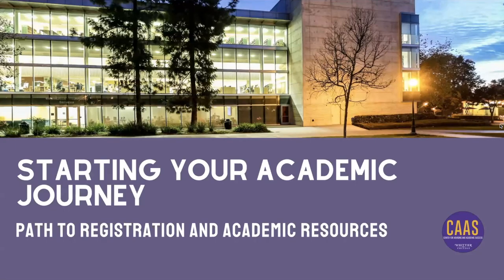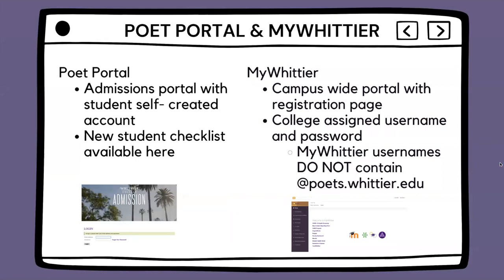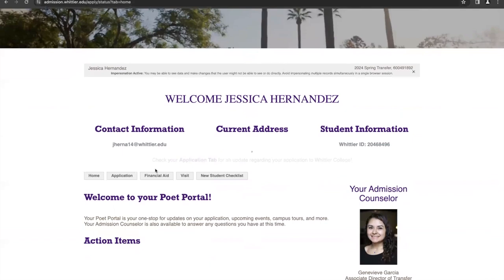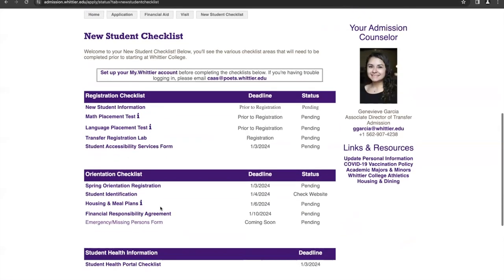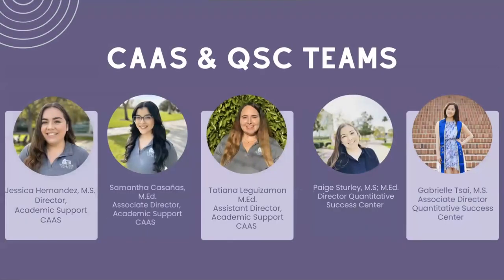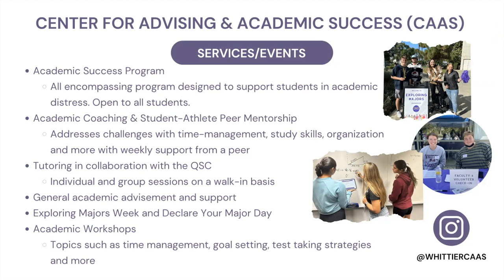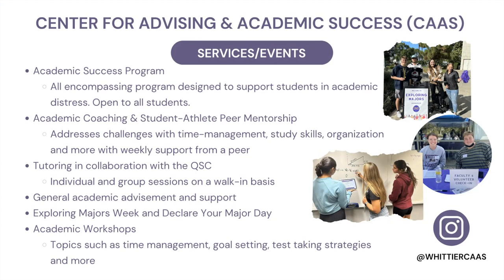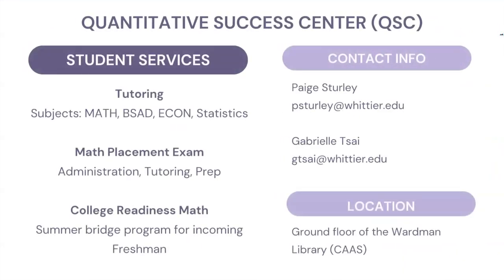New Whittier College Students: Starting Your Academic Journey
New Whittier College students: Learn about important online portals, New Student Checklist and Requirements, as well as academic support resources
available to you!